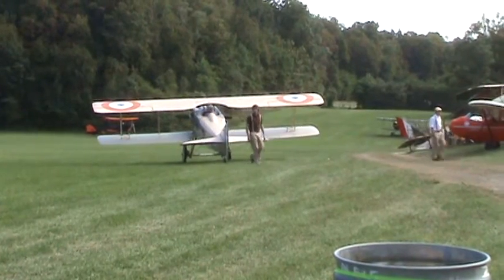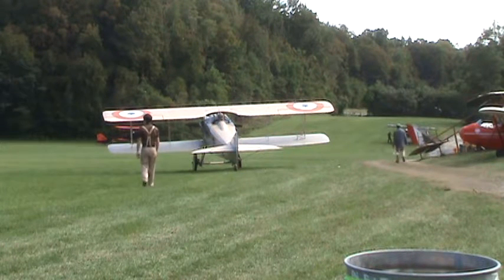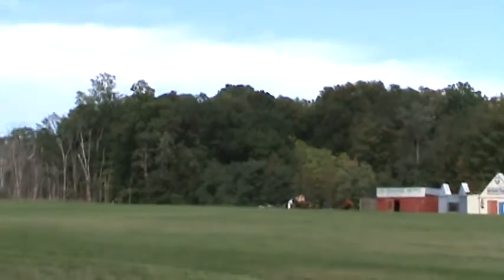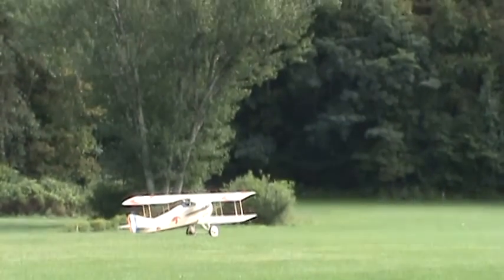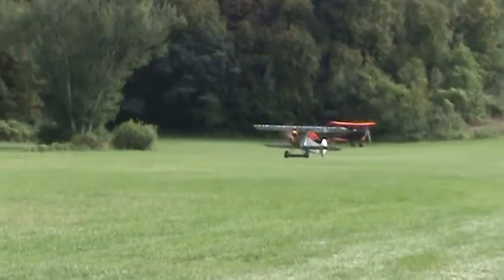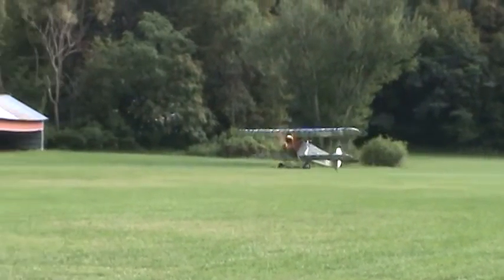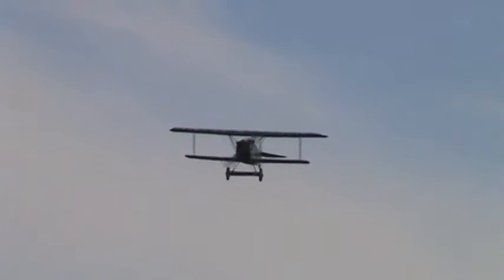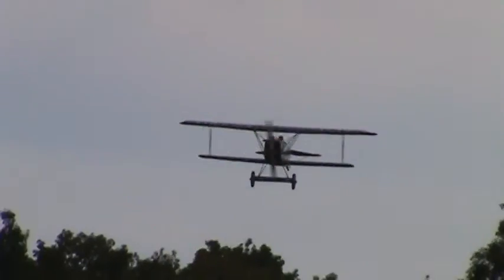Fokker D VII versus S.P.A.D. VII dogfight 3D motion stabilized raw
3D with Motion stabilized raw footage